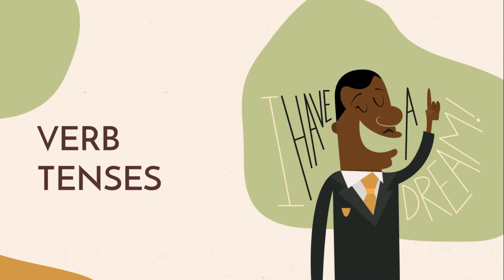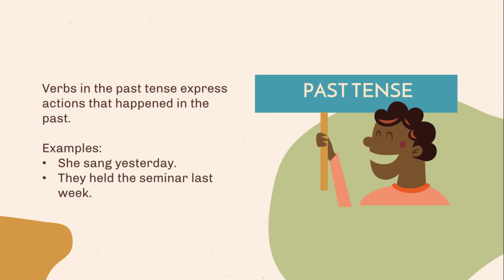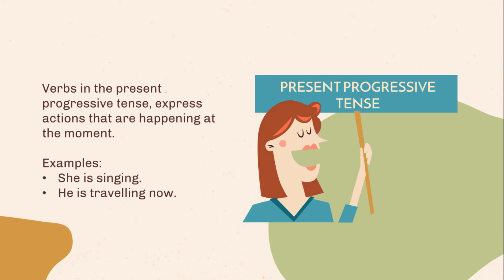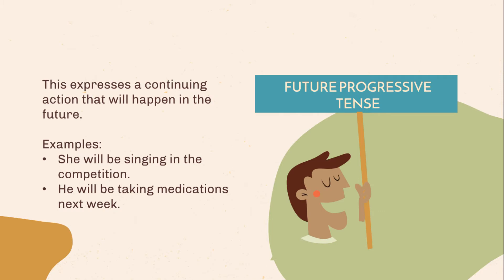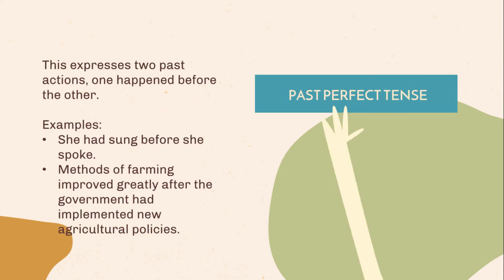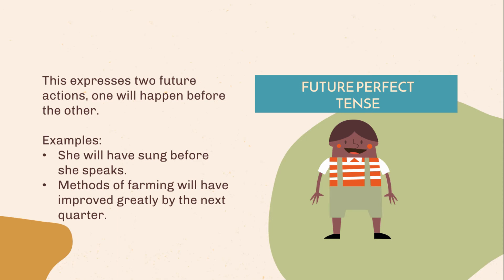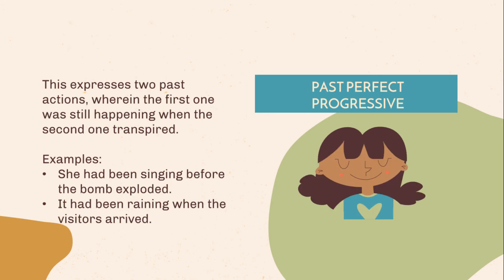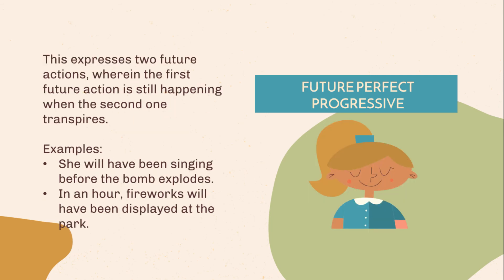LET Reviewer | Verb Tenses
You might have noticed, the second sentence in the Future Perfect Progressive Tense was not mentioned. That sentence should have been for the Future Perfect Tense. The correct sentence should be: In an hour, fireworks will have been being displayed at the park.

Verbs give life to a sentence. It is essential to learn its different forms and uses. Comment any questions you have on this lecture video. See you on the next!